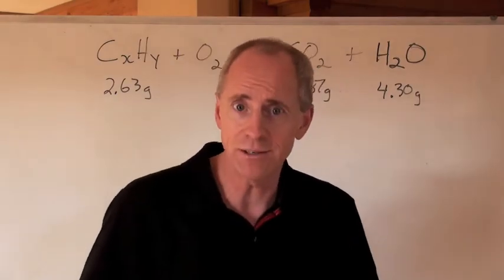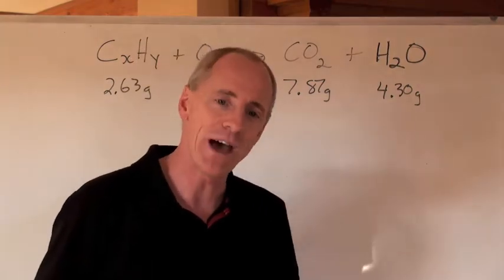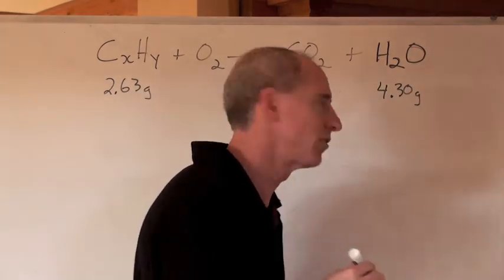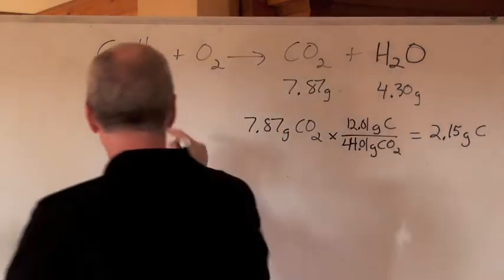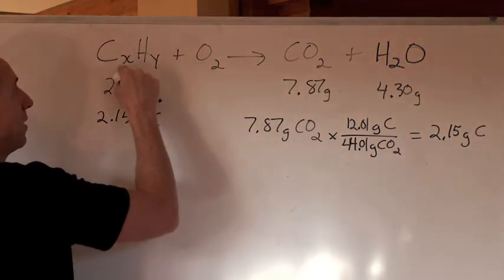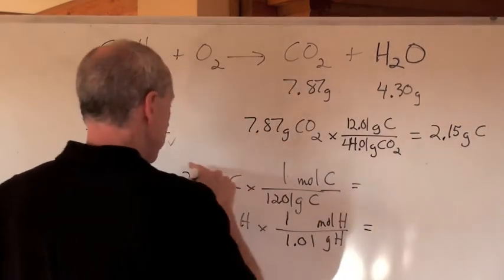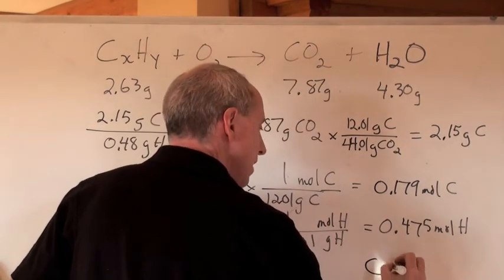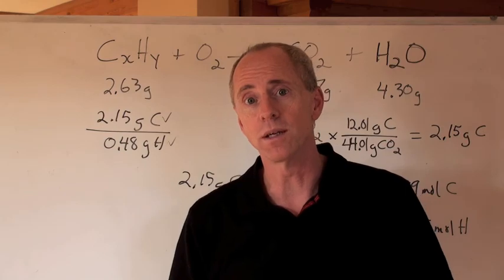Chemguy Chemistry: Stoichiometry 12: Combustion Analysis